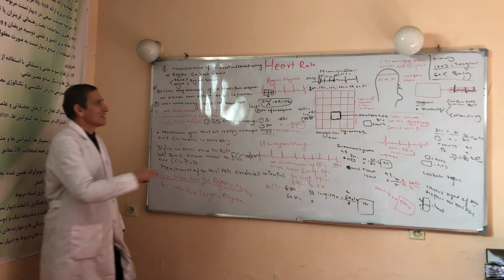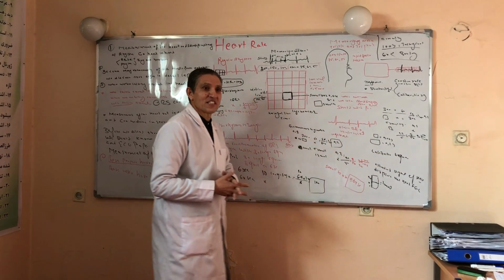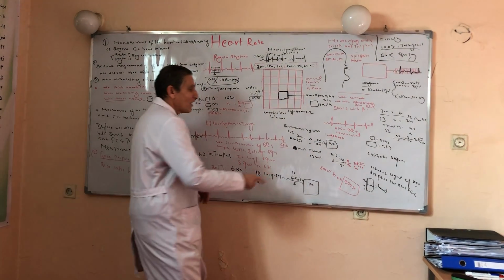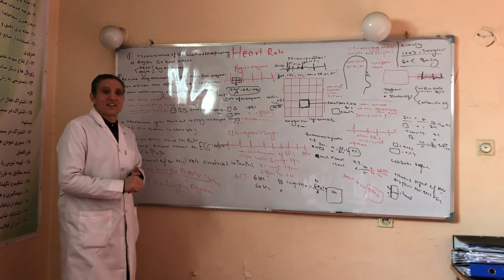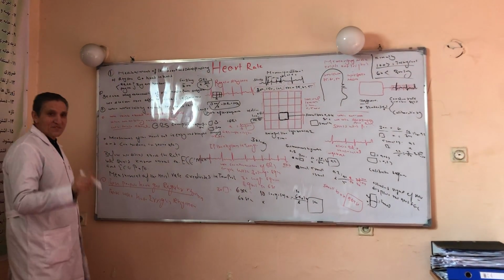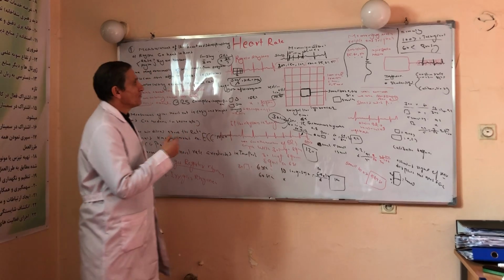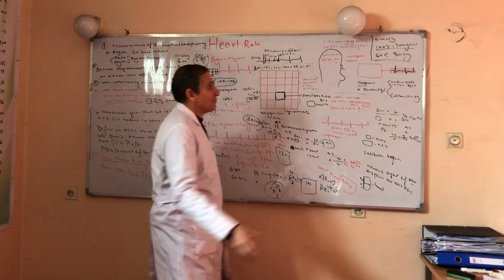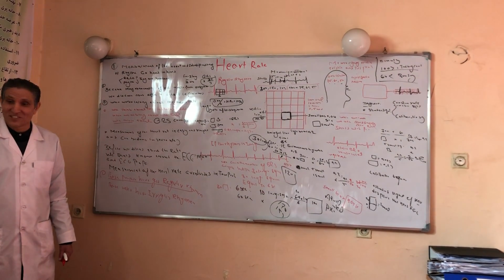ECG for the beginners